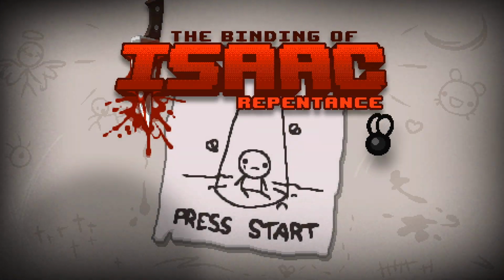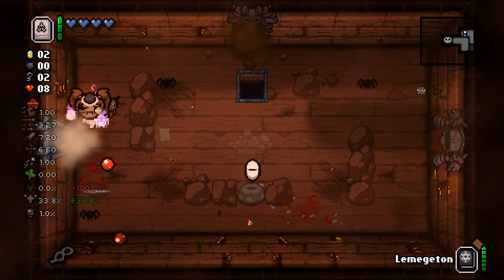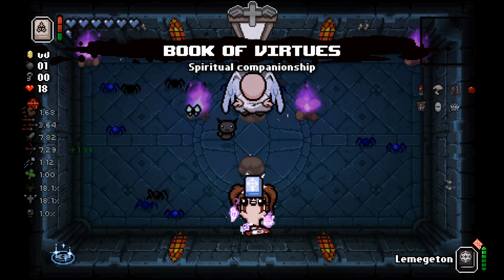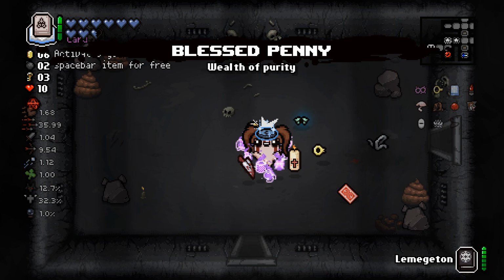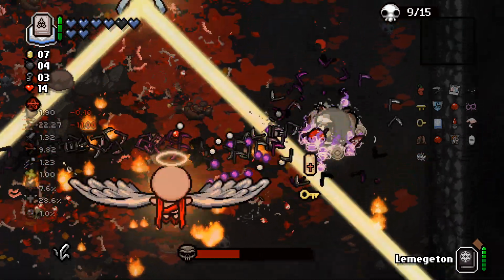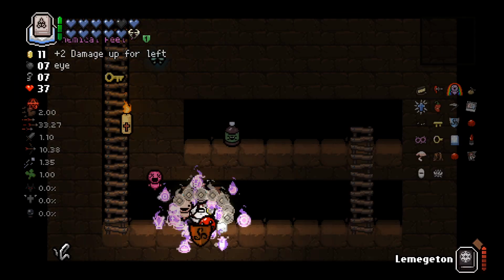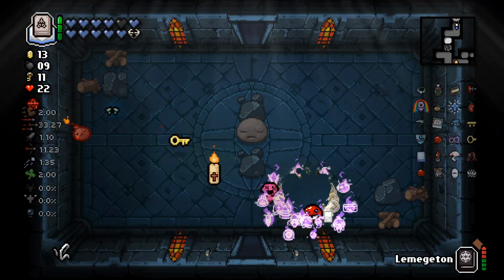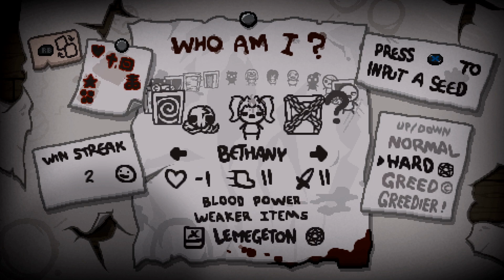The Binding of Isaac: Repentance #85 - Tainted Bethany Is Neat